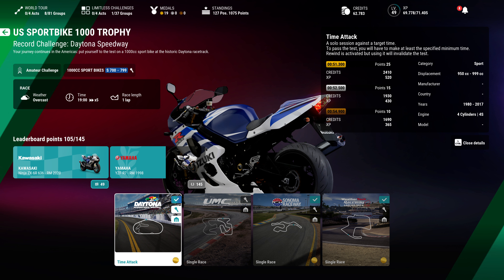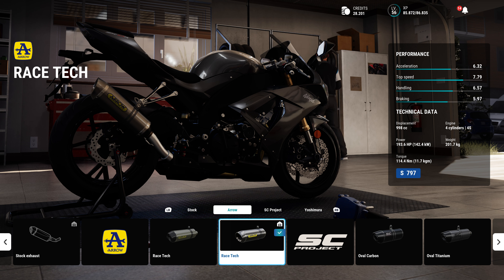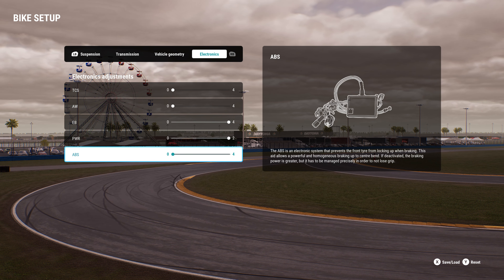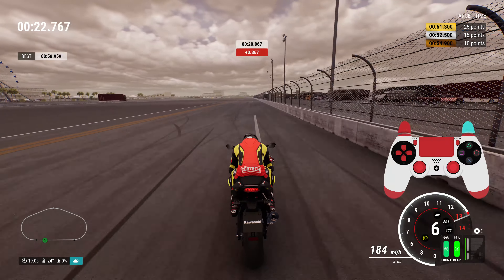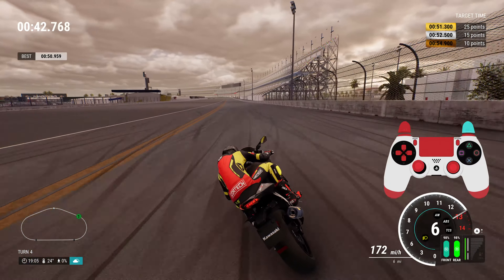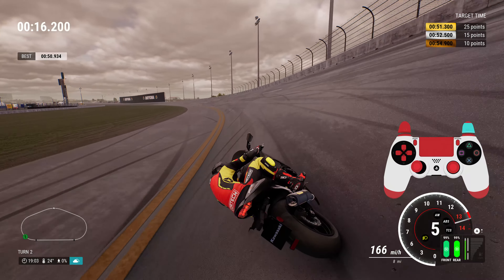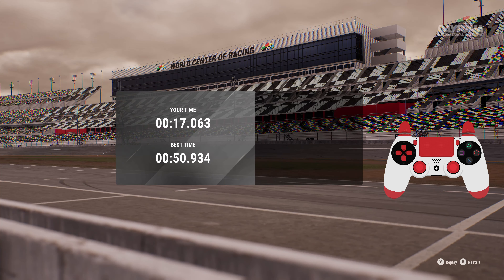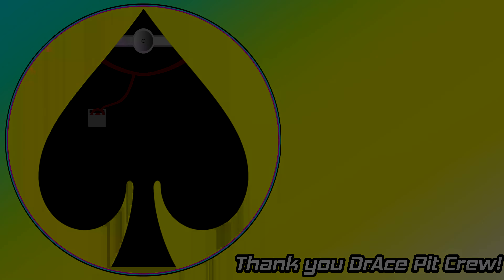RIDE 5 - How To Complete Record Challenge in Daytona Speedway NEW VERSION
Today I will show you the best possible way to complete this career mode objective in RIDE 5. Hope it helps! NEW VERSION as the old guide's bike was incorrect

Today's video is my first gameplay for  RIDE 5.